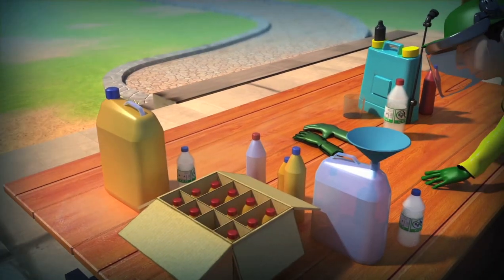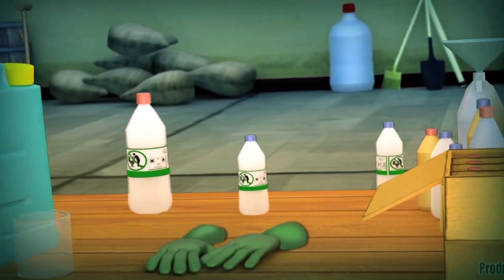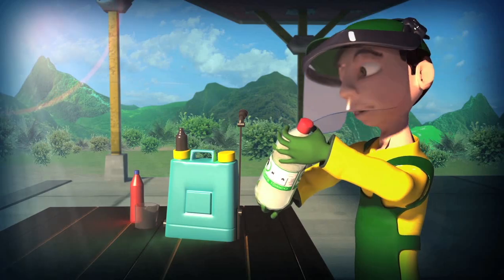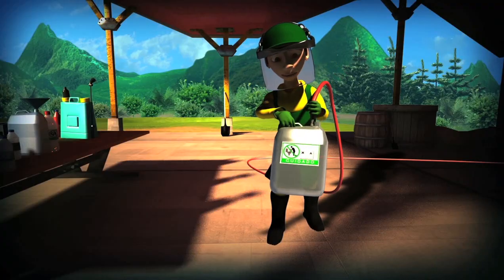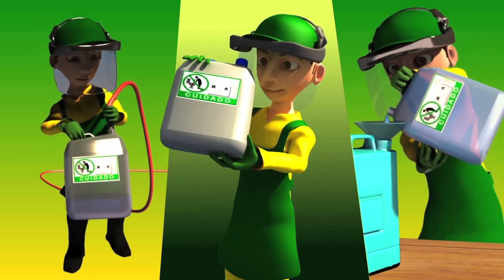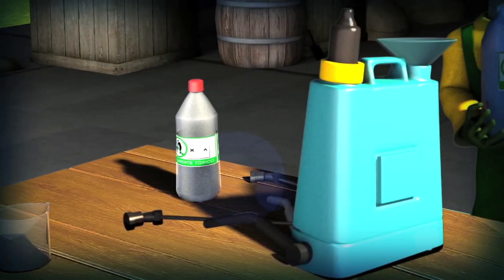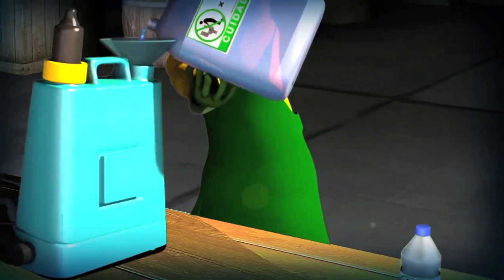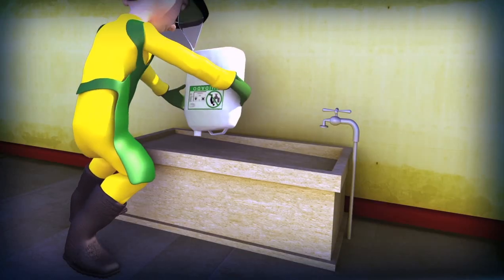How to perform Triple Rinsing?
Did you know that an empty pesticide container can be reused for more than 30 end-uses recommended? So we give a second chance to the plastic to be useful again. The Triple Rinse is the first step for proper disposal of empty pesticide containers, main objective of CampoLimpio program. Learn with this explanatory video about the proper technique for this process.